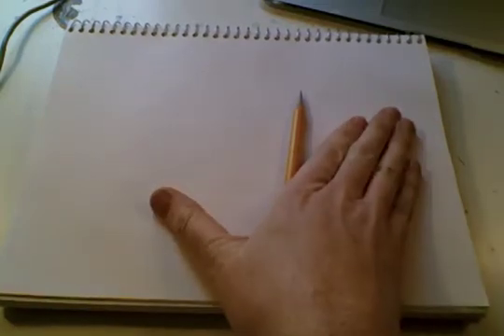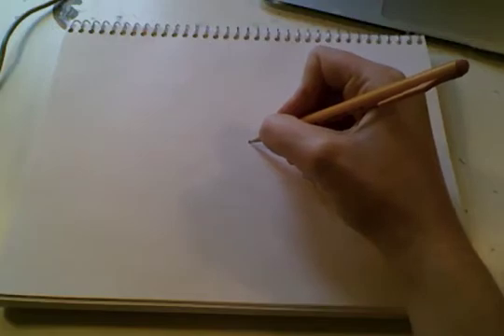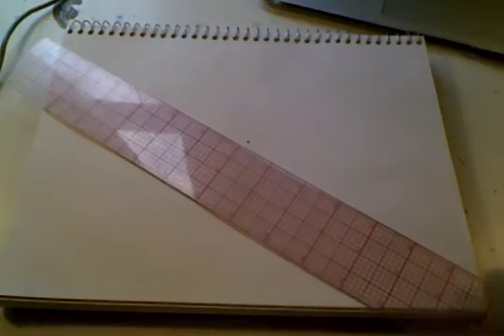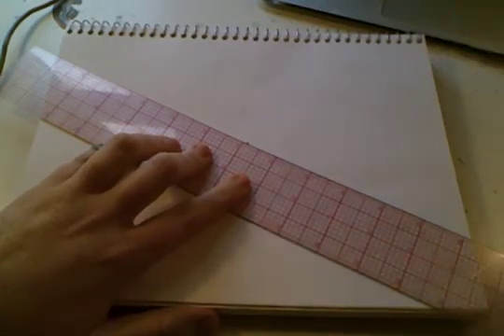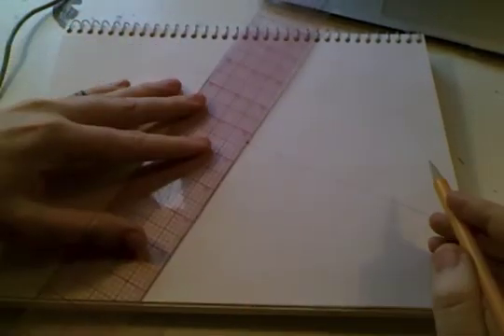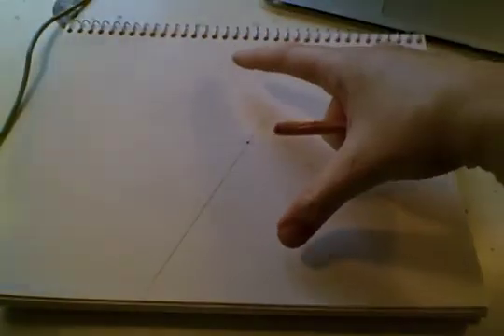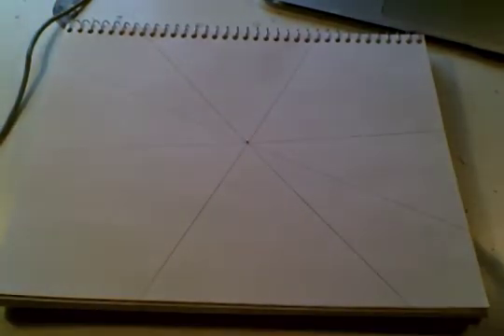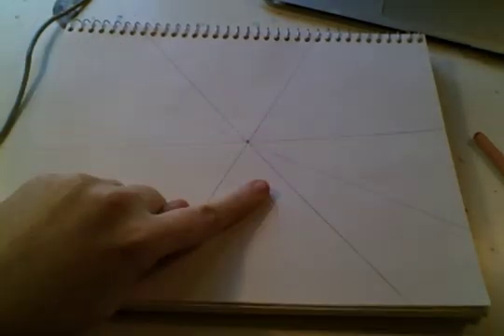Step 1: Drawing intersecting lines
Using a ruler is optional for this step.